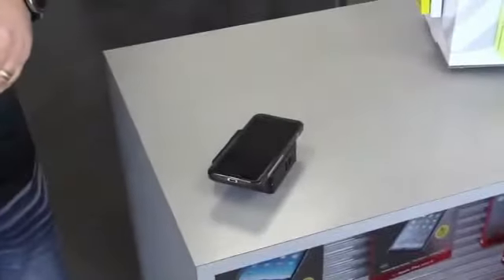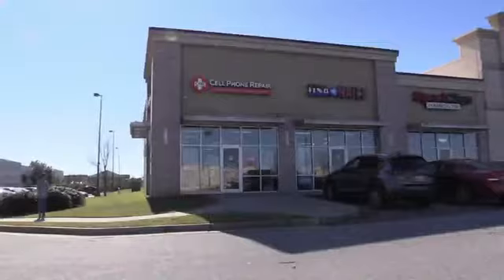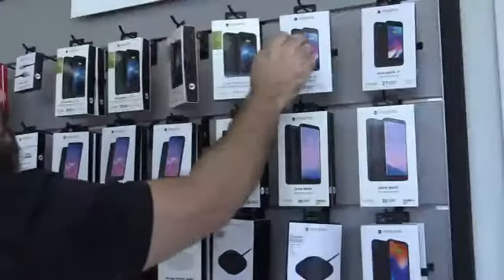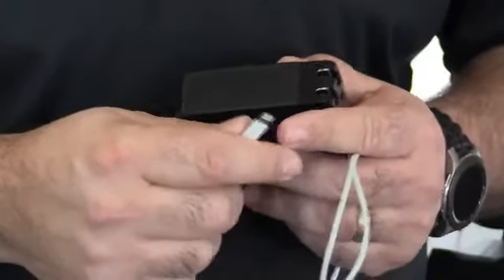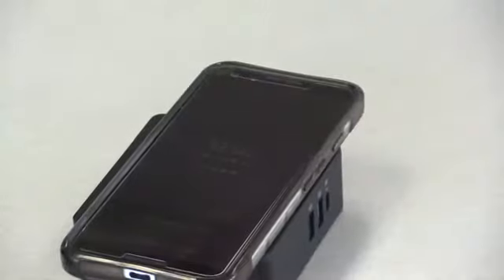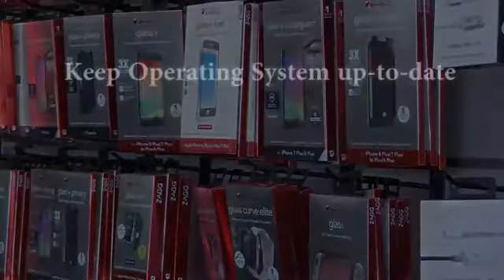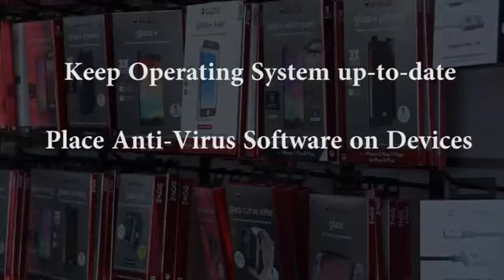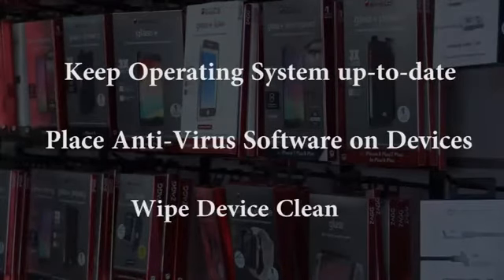BBB warns residents of new technology scam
MACON, Georgia (41NBC/WMGT) — The Better Business Bureau of Central Georgia is warning residents about a new technology scam. It allows hackers to collect your personal information while you use a cell phone charging station.